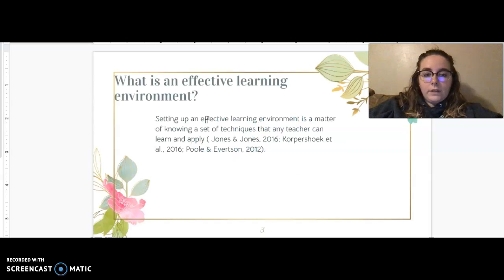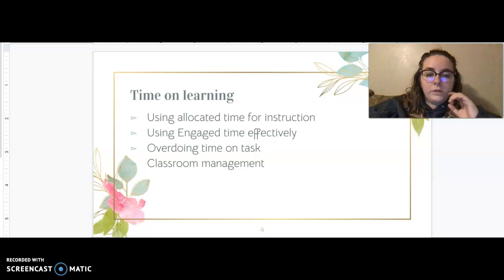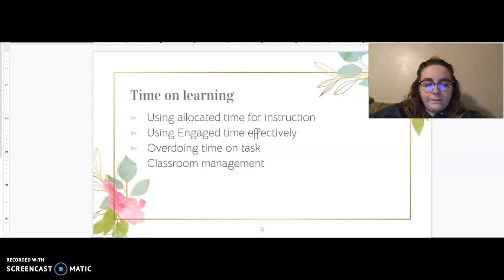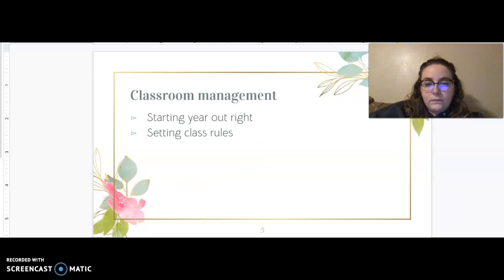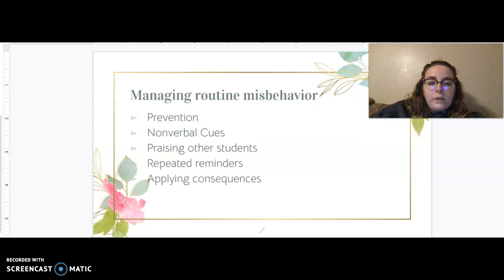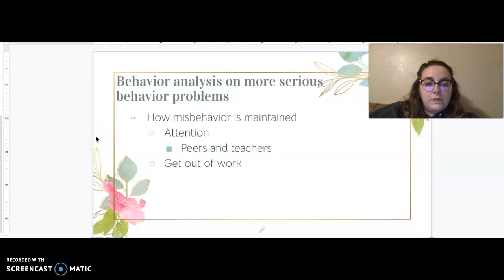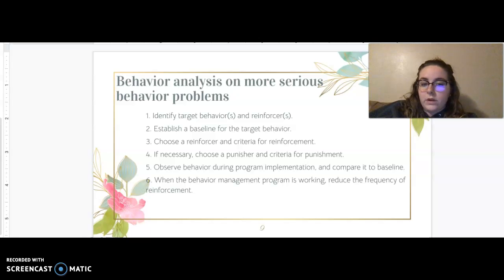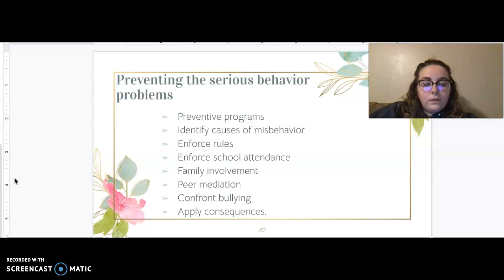Project 3 EDFD 5063